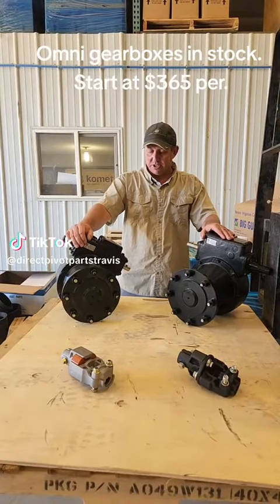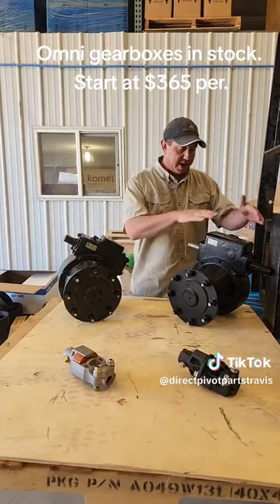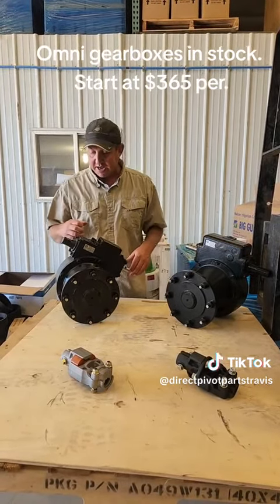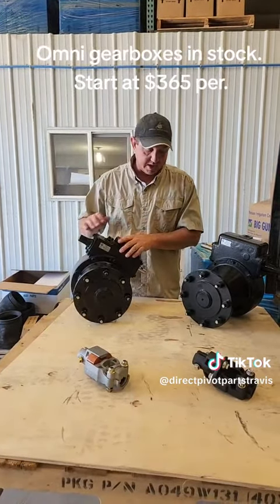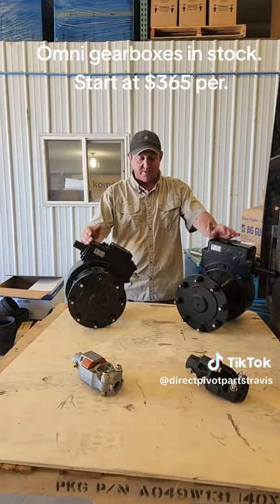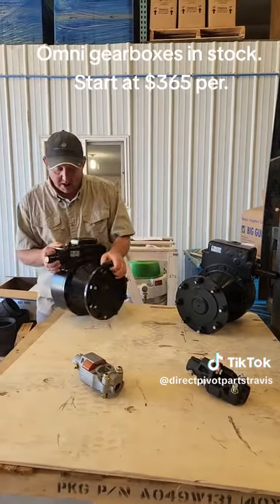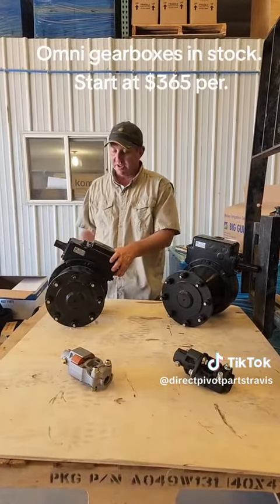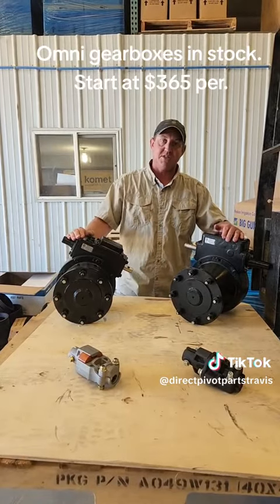OMNI GEARBOXES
Omni gearboxes in stock. Start at $365 per.